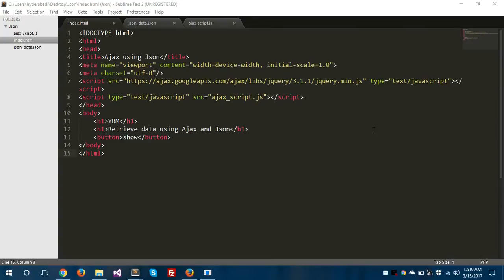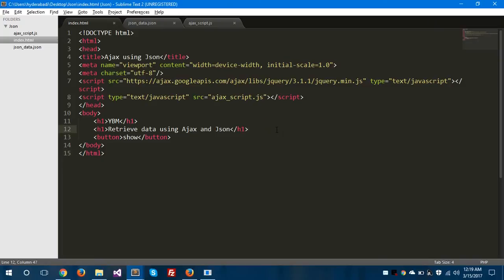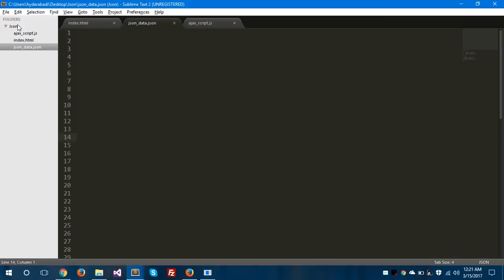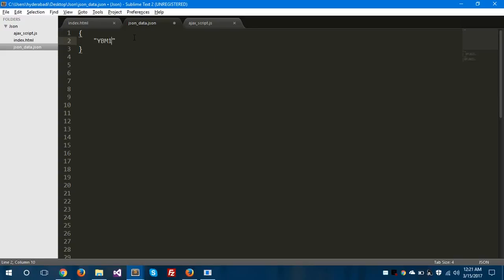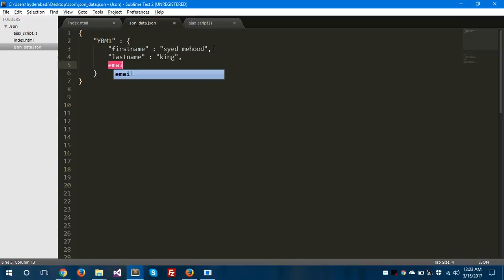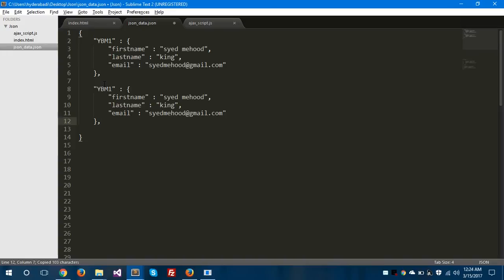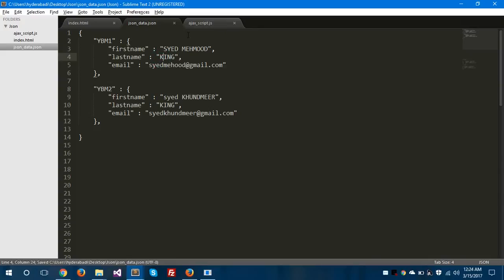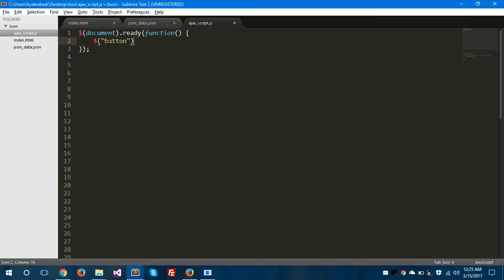How to fetch JSON data using jQuery Ajax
In this tutorial im gonna show you How to fetch JSON data using jQuery Ajax and also using getJSON method.